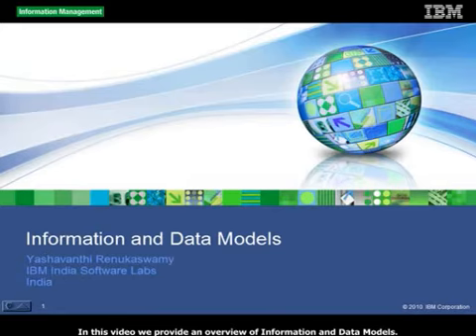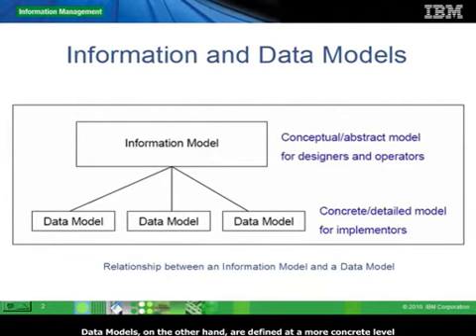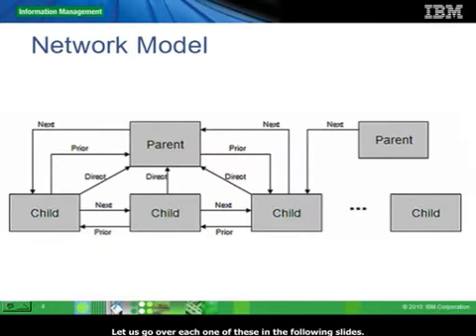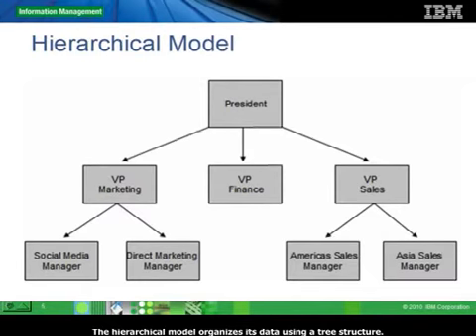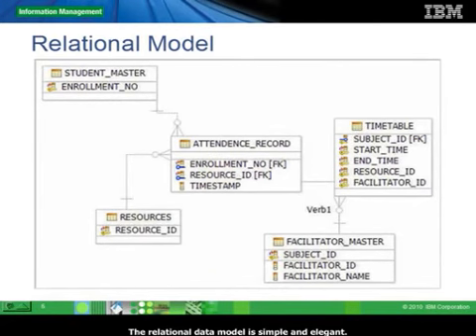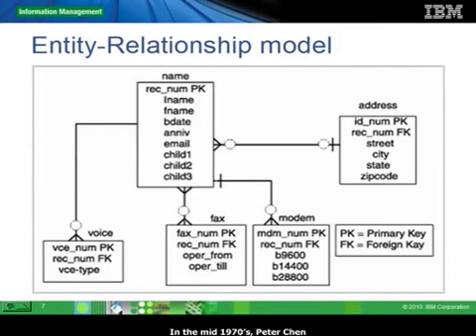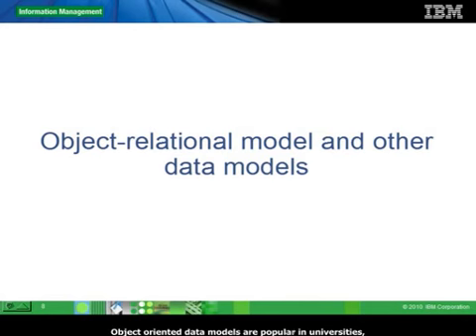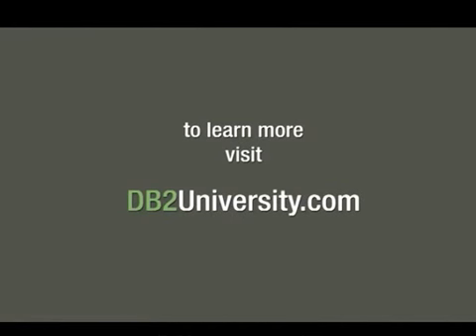Chapter 1(1) - Information and Data Models